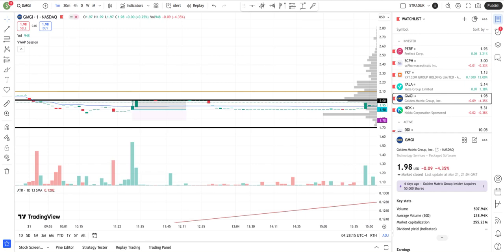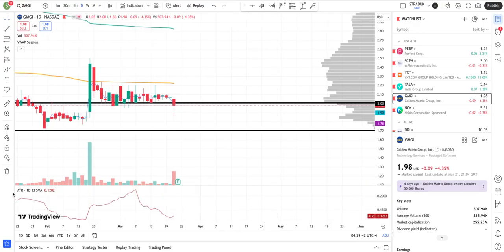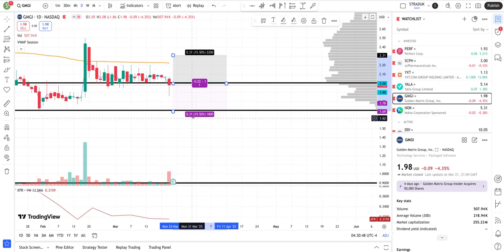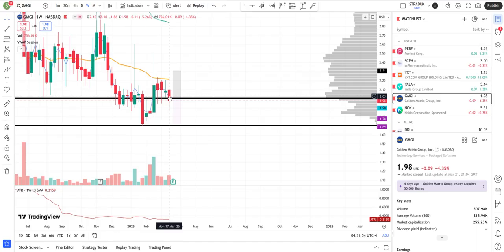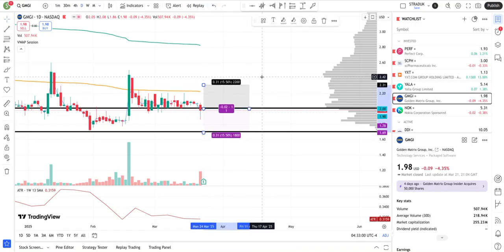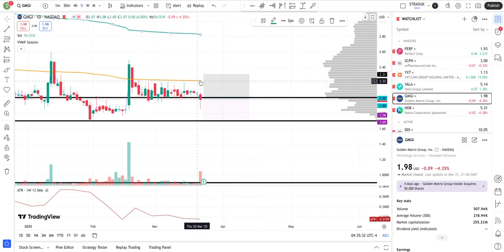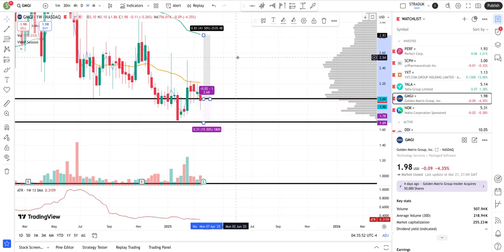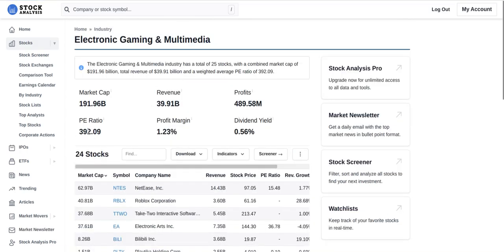How To Use ATR Indicator | Average True Range Indicator Training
*Average True Range Indicator Training* stockmarket on the tradingview platform

*The Average True Range (ATR)* is a volatility indicator that helps measure how much an asset moves on average over a specific period. It does *not* indicate price direction but shows how much the price fluctuates.

*How to Use ATR:*
1. *Set Up the ATR Indicator*
   - Open your trading platform (e.g., TradingView, MetaTrader).
   - Add the *ATR* indicator.
   - Choose a period (default = *14*).

2. *Interpret the ATR Value*
   - *Higher ATR* = More volatility (large price movements).
   - *Lower ATR* = Less volatility (small price movements).

3. *Use ATR for Stop-Loss Placement*
   - A common method is to set the *stop-loss* at *1.5x or 2x ATR* from the entry price.
   - Example: If ATR is *$1*, set a stop-loss *$1.5–$2* away.

4. *Use ATR for Profit Targets*
   - Set targets based on ATR multiples.
   - Example: If ATR is *$2*, a reasonable target might be *2x ATR = $4*.

5. *Use ATR to Confirm Breakouts*
   - A sudden *increase in ATR* suggests a strong breakout.
   - A *low ATR* during consolidation often precedes a big move.

Would you like help applying ATR to a specific trading strategy? 🚀

Now it should work properly on YouTube. Let me know if you need any tweaks! 👍